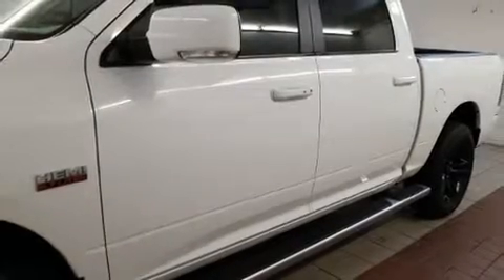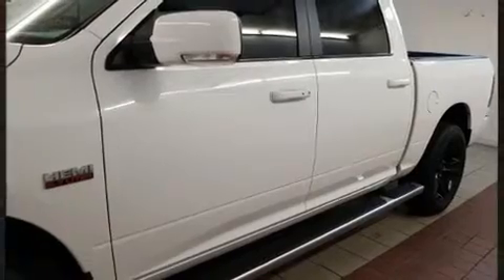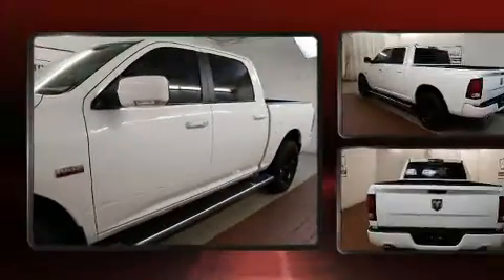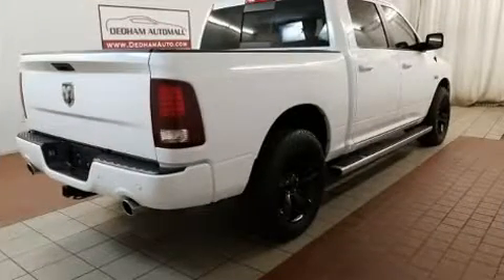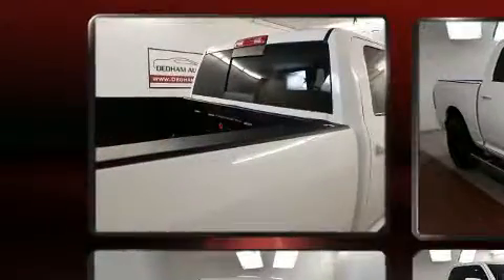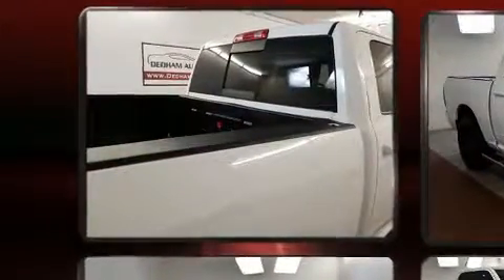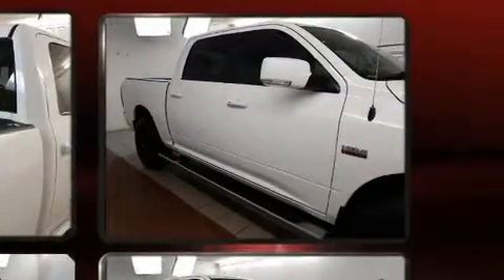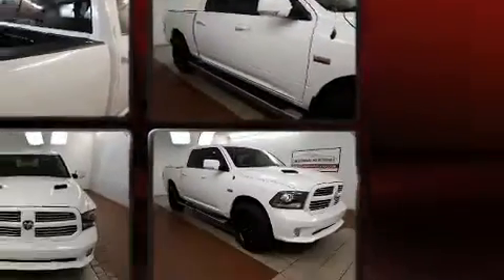2015 Ram 1500 Sport in Dedham, MA 02026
Take command of the road in the 2015 Ram 1500 This 4 door, 5 passenger truck still has less than 35,000 miles! It features four-wheel drive capabilities, a durable automatic transmission, and a powerful 8 cylinder engine. Top features include heated front seats, variably intermittent wipers, a rear step bumper, heated steering wheel, heated door mirrors, remote keyless entry, an overhead console, and power windows. Power adjustable pedals allow the driver to optimize his or her driving position, enhancing visibility, comfort and safety. Safety equipment has been integrated throughout, including: head curtain airbags, front side impact airbags, traction control, brake assist, a panic alarm, an emergency communication system, and 4 wheel disc brakes with ABS. Various mechanical systems are monitored by electronic stability control, keeping you on your intended path. It also arrives with a Carfax history report, providing you peace of mind with detailed information. Our aim is to provide our customers with the best prices and service at all times. Stop by our dealership or give us a call for more information.